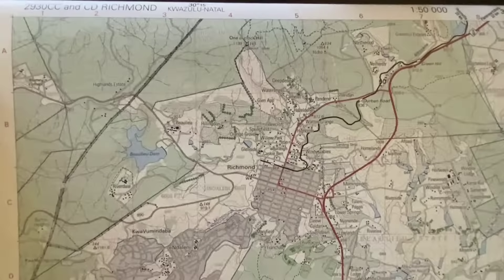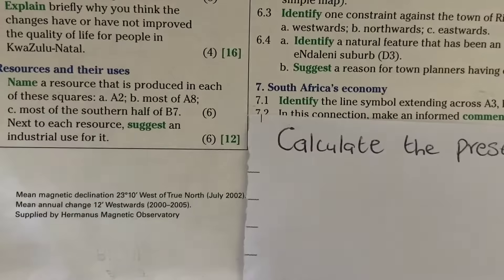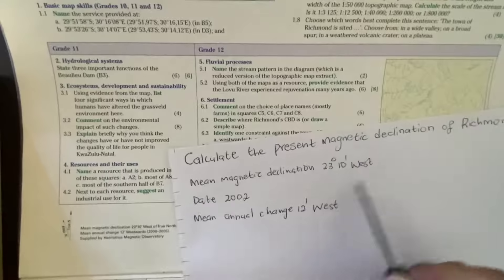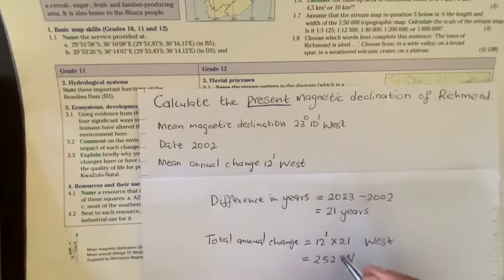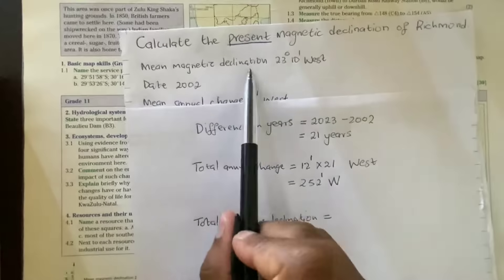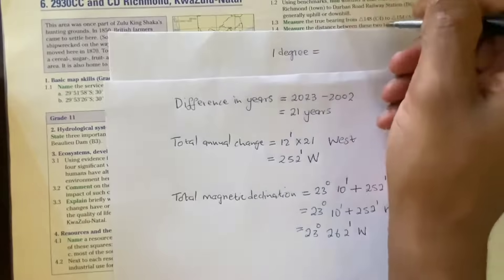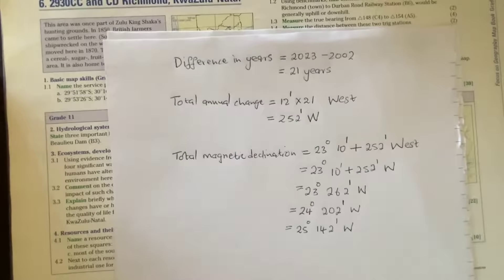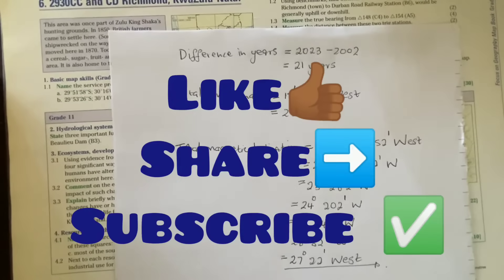Geography Mapwork: How to calculate magnetic declination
Using a topographic map of KWAZULU-NATAL, RICHMOND to calculate the present magnetic declination in Geography mapwork/ map skills.

Kindly push the subscription button below :)